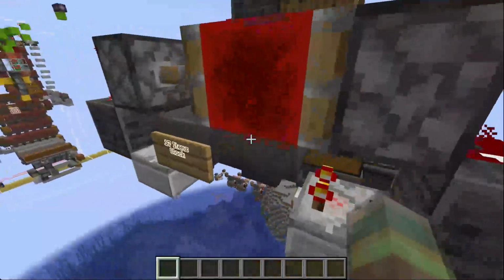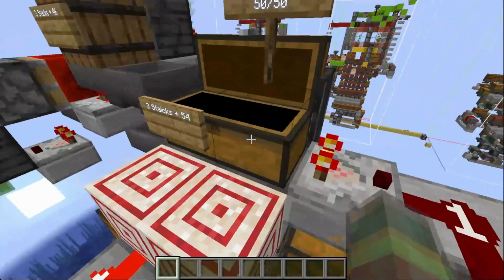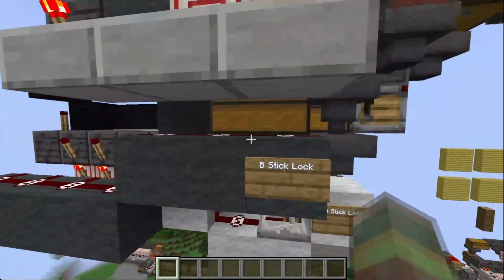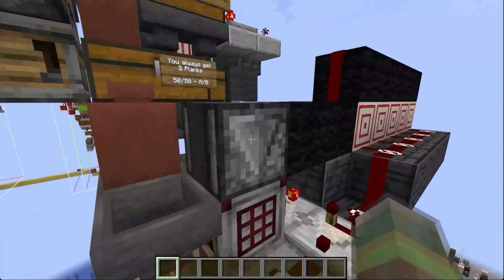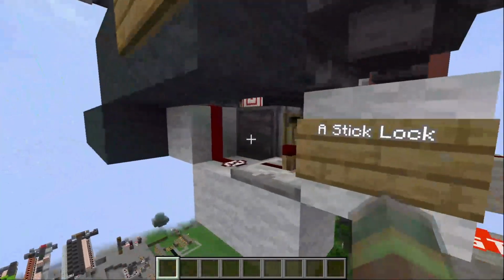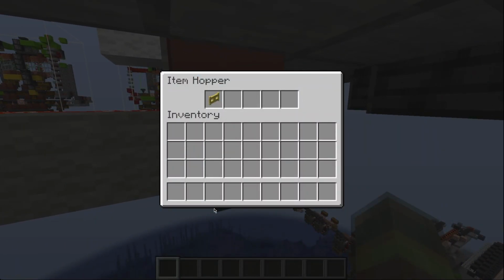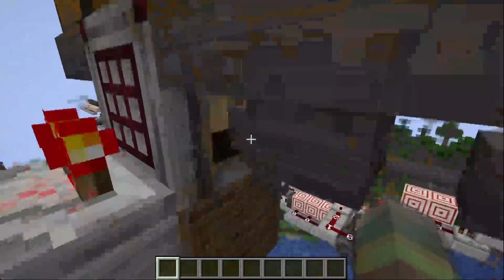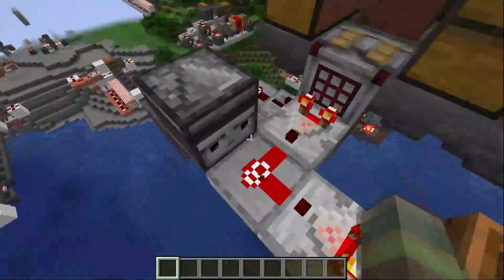I Solve the Hardest Items to Autocraft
Signs, Fences, and Gates are the hardest items to craft in Minecraft. My friend, Healex, and I have created a machine that will make them easy to craft for bamboo.

This video shows you how to make a crafter system for bamboo signs, fences, and gates. These are all being designed in response to a recent video by XisumaVoid and were a fun experiment for Healex and me too try. Additionally, it uses a fun design to play with the splitters we designed.

Chapters:
0:00 Intro
0:16 Fence Crafter
1:28 Gate Crafter
4:05 Sign Crafter
5:48 Outro

Stream Schedule: Tuesday and Wednesday 7 PM and Saturday 5 PM